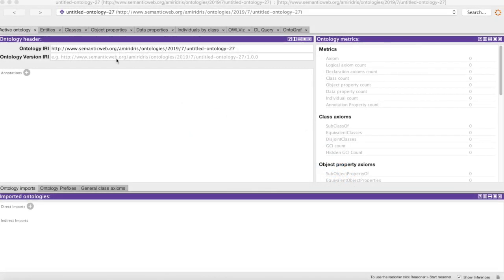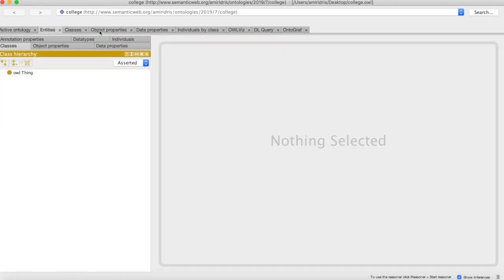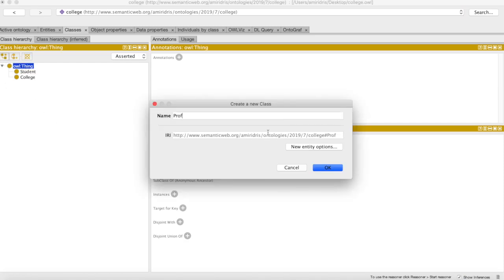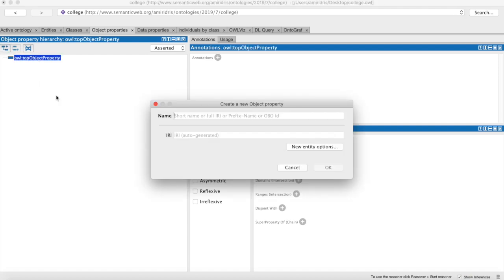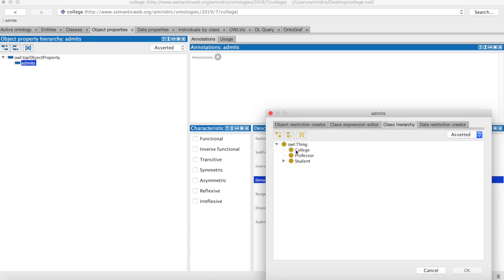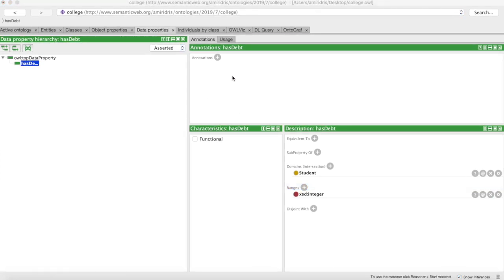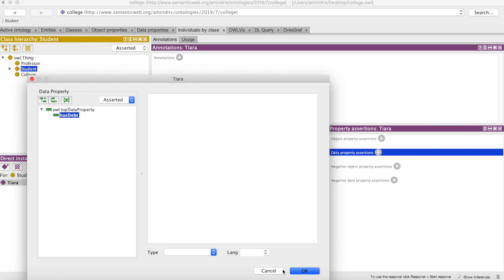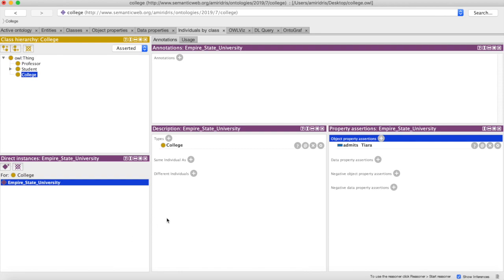Protege Tutorial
A short tutorial on the basics of Protege, an ontology building software.